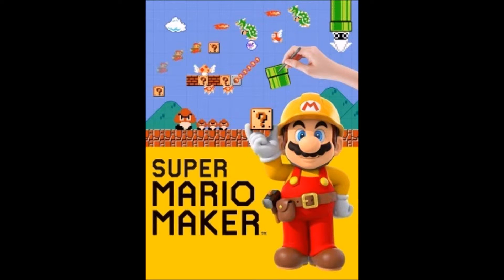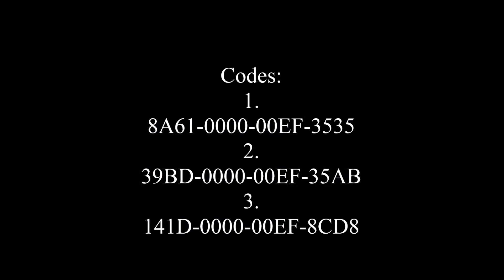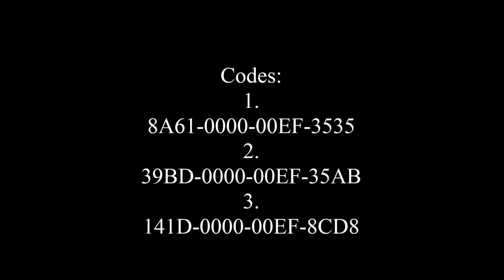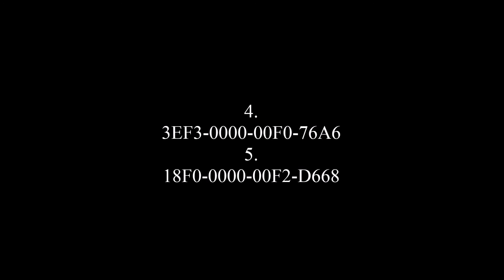My levels in Super Mario Maker